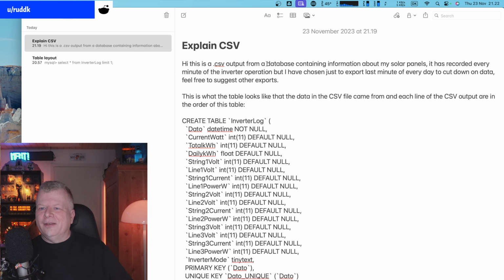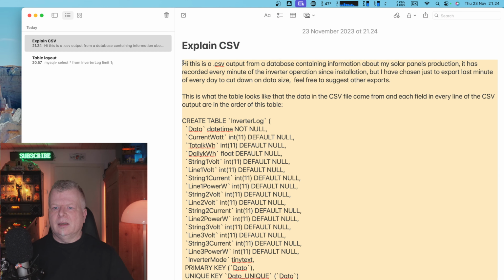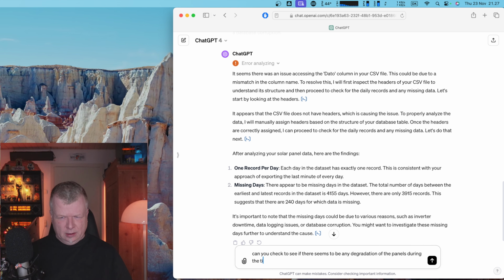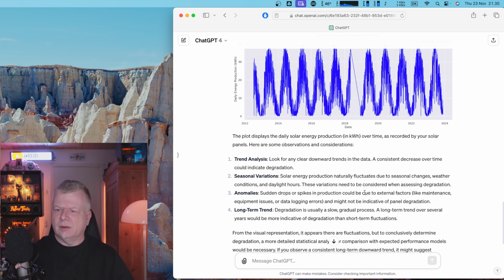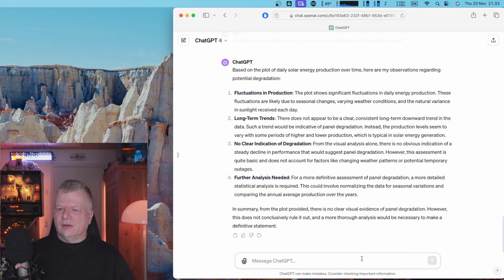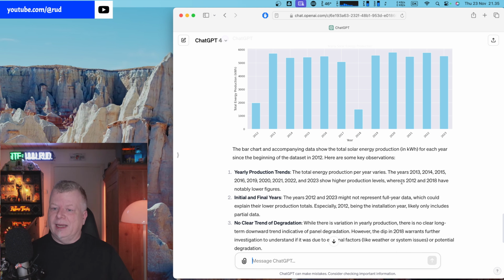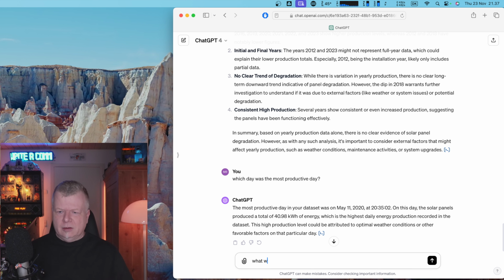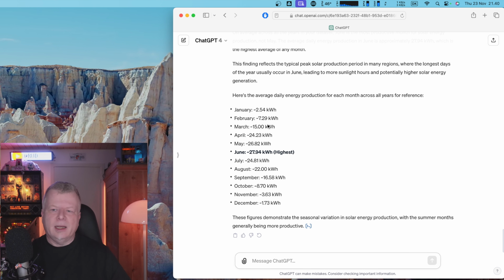11-Year Unwashed Solar Panels: ChatGPT Reveals Degradation Impact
I did NOT see this coming, hold on to your hats!!  We often talk about the lifespan of solar panels, the wear and degradation and if they haven't even been cleaned, how bad can it be?
Over the last 11 years, my solar panels have been diligently soaking up the sun — but not a drop of water from a cleaning hose. With a decade's worth of minute-by-minute operation data logged, it's time to dive deep into the numbers with ChatGPT. We're investigating the long-term effects of zero maintenance on solar panel efficiency. Is there degradation, or have my panels stood the test of time?
Chapters:
00:00 introduction
00:35 Background information
01:40 What I feed into ChatGPT
04:30 Crunching numbers begins
07:15 Asking about degradation first time
10:10 Asking ChatGPT to look closer
13:10 Production pr year
16:30 Most productive day ever!
18:45 Most productive month of the year
21:21 My reaction